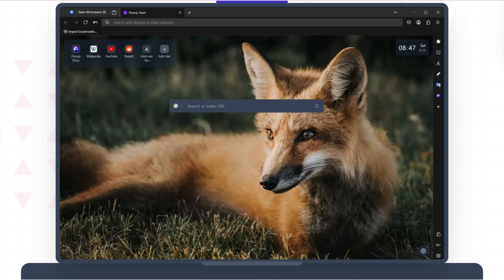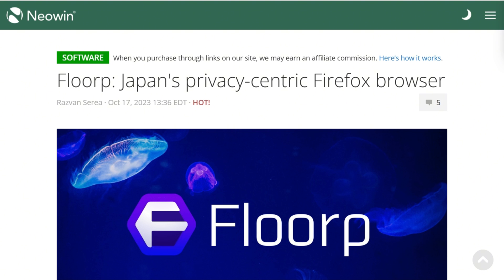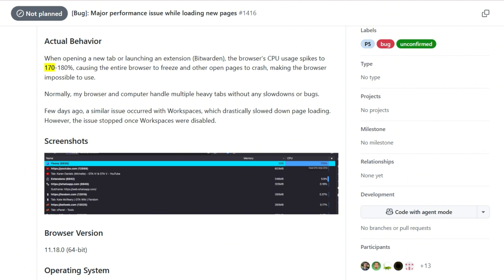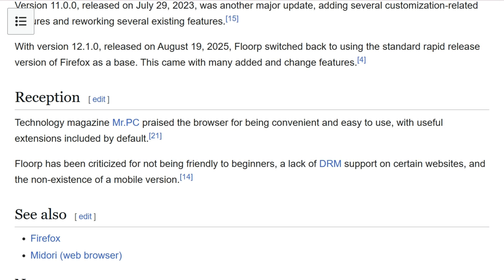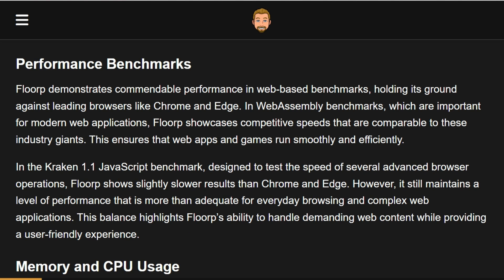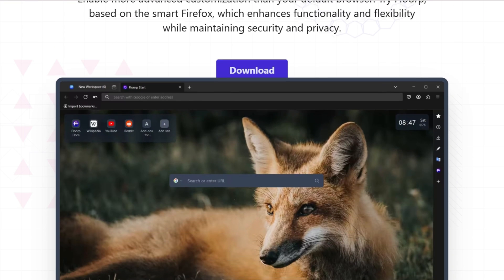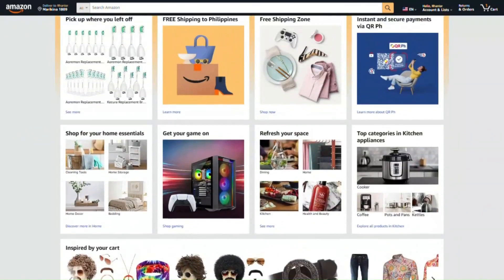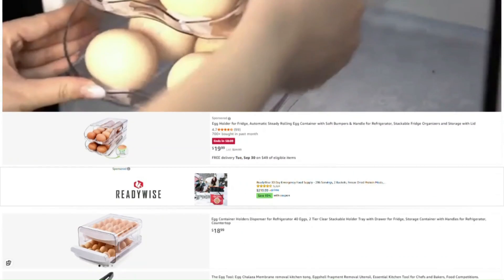Floorp vs Zen Browser: Which Firefox Fork Wins in 2026?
Do you really know what you’re installing when you click “Download Browser”? In this investigation, I compare two bold Firefox-forks in 2026 — one with sleek design and promise of privacy, the other with full streaming support — and expose what they don’t tell you.

In this investigation, I’ll reveal:
❌ The claim of “zero data collection” and what’s actually happening behind the scenes
⚠️ The streaming red-flag that immediately disqualifies one of these browsers for most users
💸 Performance numbers that may surprise you (55% faster? 170% CPU spike?)
🚩 The warning signs of immature software, developer-run projects & missing features
🔍 Hidden truths like “cannot play Netflix/Disney+” or “only one developer”
💬 Real-world complaints from users about freezes, bugs and forced workarounds

Before you pin your taskbar to one of these, you’ll want to know which one actually delivers privacy and works for everyday streaming. Which browser gives you freedom — and which leaves you locked out of your favourite services?

Do you use a privacy-focused browser already and saw ads comparing Floorp and Zen?